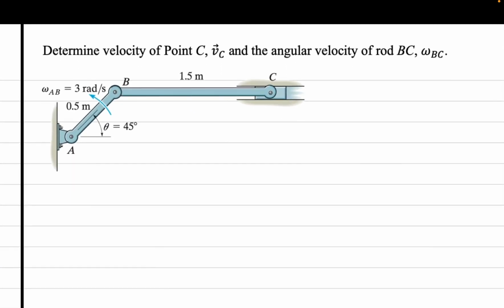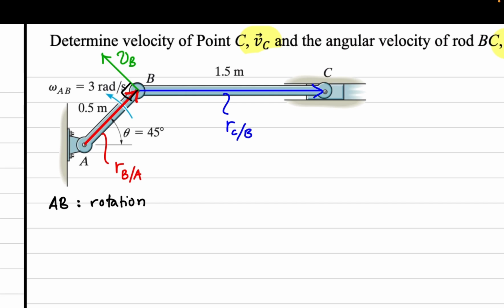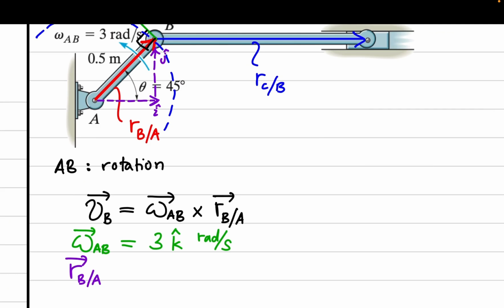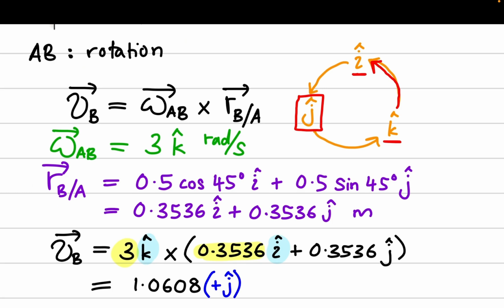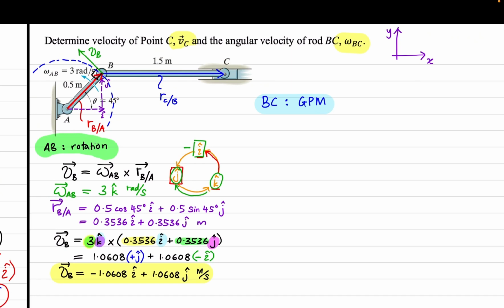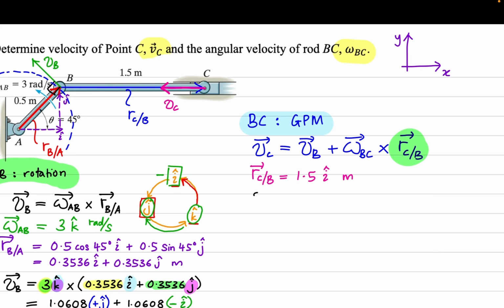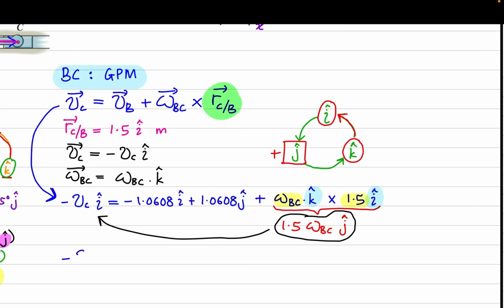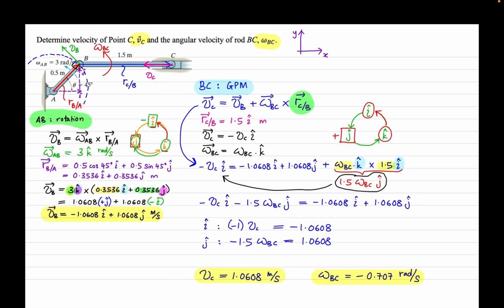[TUTORIAL 2 18.03.26] BTD1222 DYNAMICS | Relative Motion Analysis: Velocity